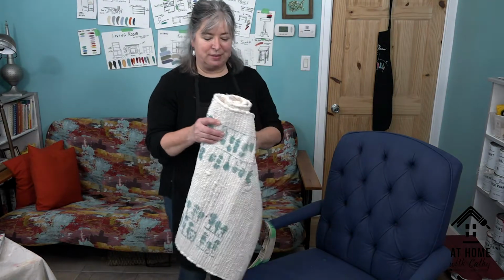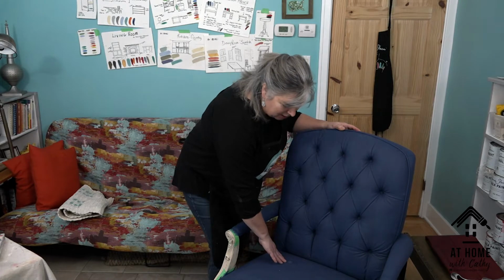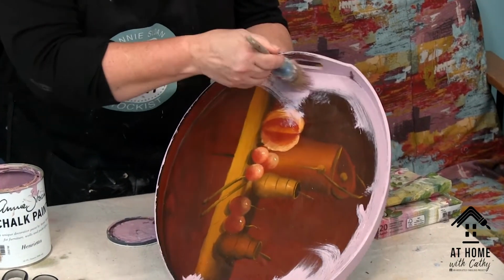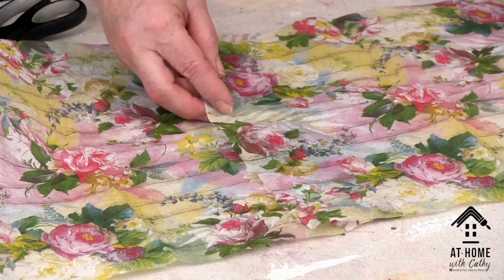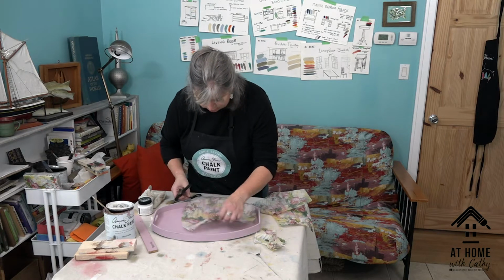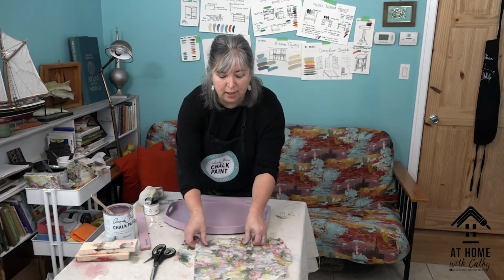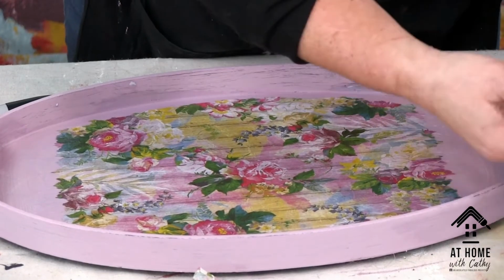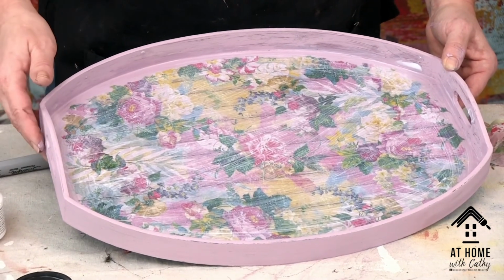[S2E9] At Home With Cathy - Découpage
In tonight's episode Cathy reveals the progress on the last two projects and then takes on an easy one.  Découpage on a wooden serving tray using a napkin as a print.